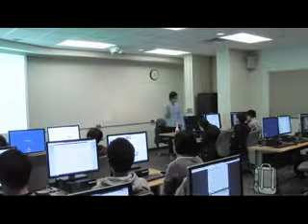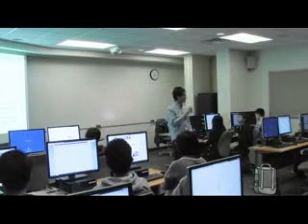ESL115 Academic Writing Evaluating Source Reliability